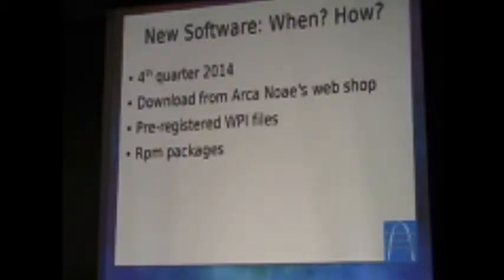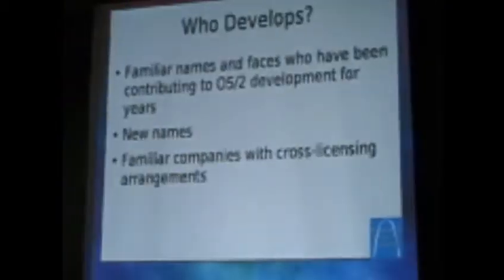Warpstock 2014 - Introducing Arca Noa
By: Steven Levine

Warpstock 2014
St. Louis,  Missouri, US.
Drury Inn St. Louis Airport.
Friday, October 24 through Sunday, October 26, 2014